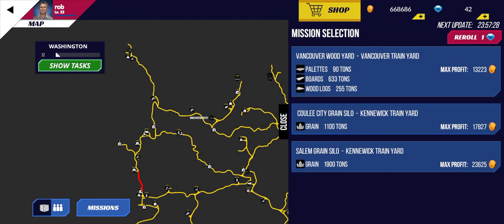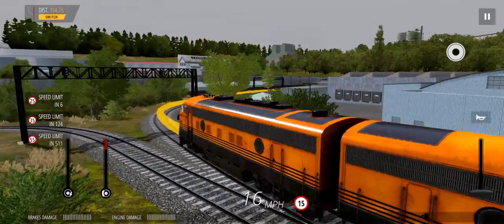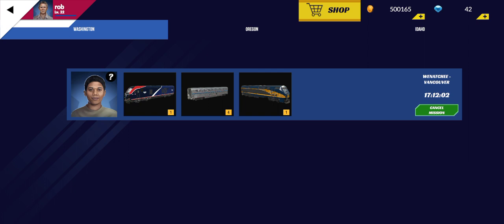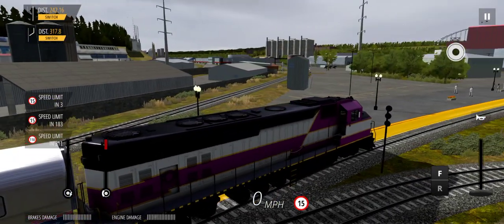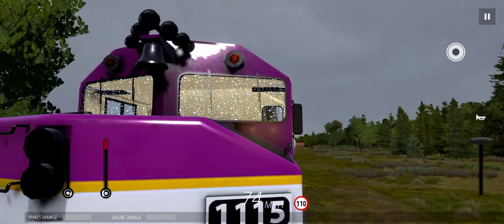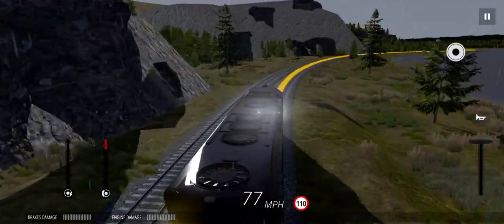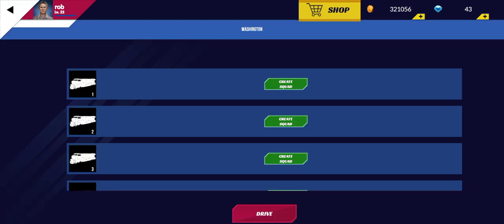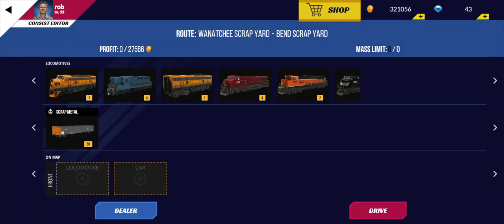Train Sim Pro USA S6 UPDATE!!!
after weeks and months of MOW work on bridges we get a huge up on this game I don't know much about the new update so I'm going to play around a bit and see BUT, I think in this new update do you have to constantly buy locomotives for the assistance but I'm not entirely too sure.